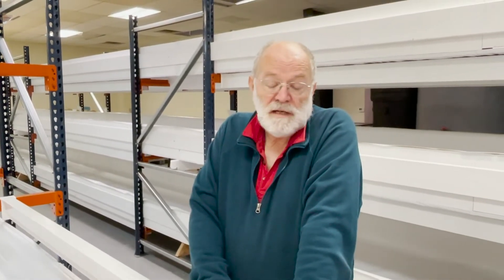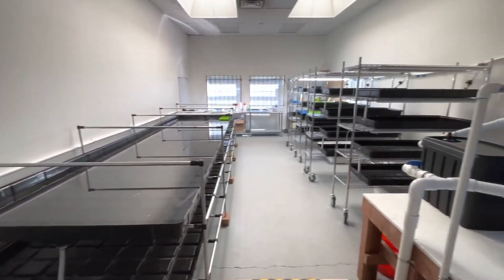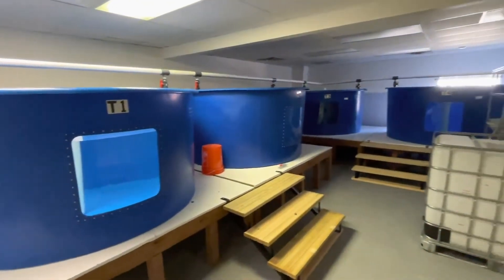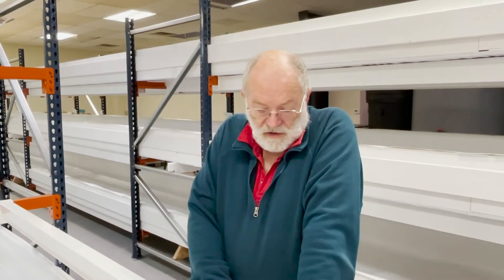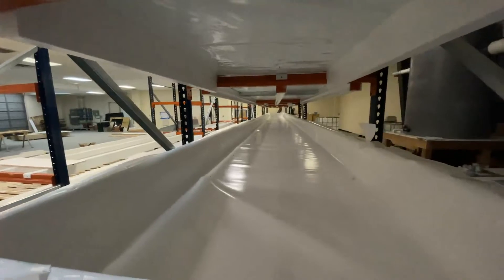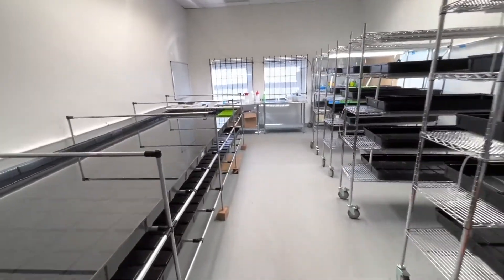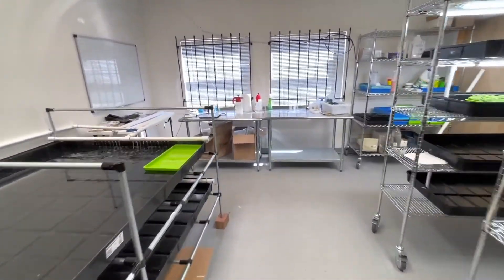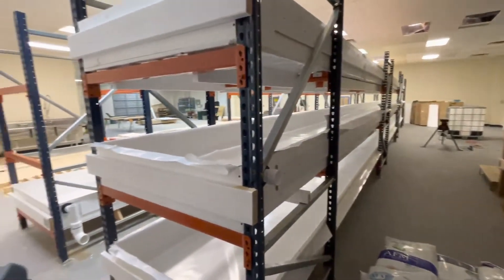Indoor Aquaponics Farm Producing 3,500 Heads of Lettuce per WEEK for local students!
Andrew Neighbour has a vision to show the viability and powerful aspects of Aquaponics right in Santa Fe. He's driven by the need to grow and consume locally as well as inspire the next generation, policy makers, and consumers to invest in Aquaponics education.